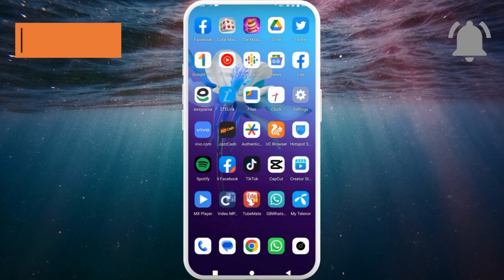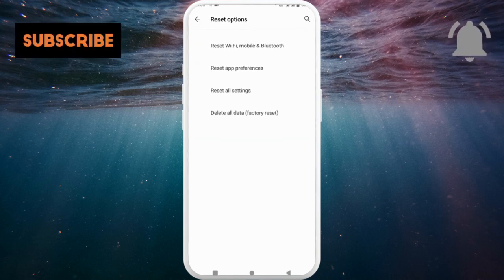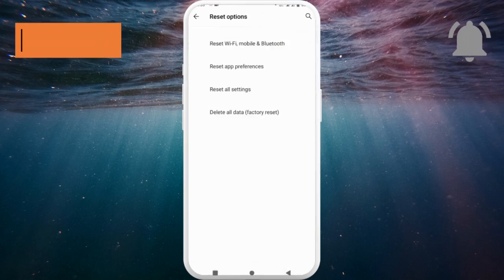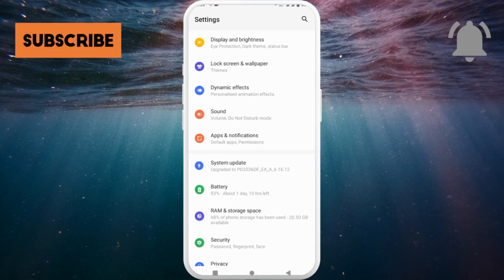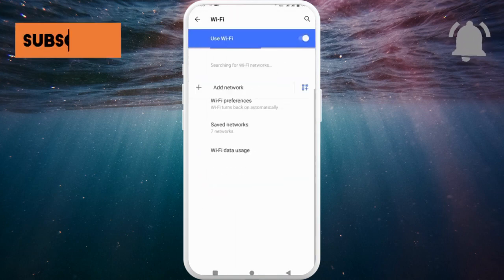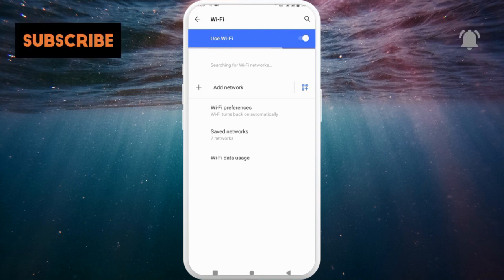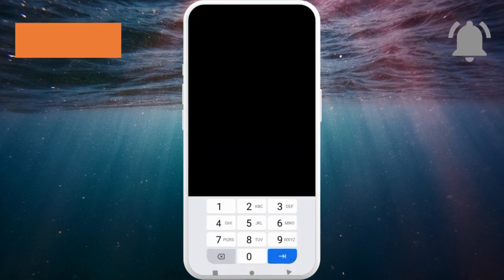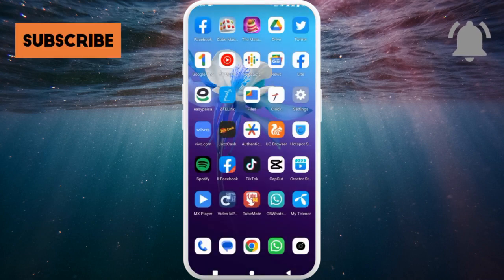Fixed: Could Not Connect To Wifi Network Problem | Wifi Access Denied Problem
In this video, I will help you to fix the Could Not Connect To Wifi Network Problem. Please watch till the end.